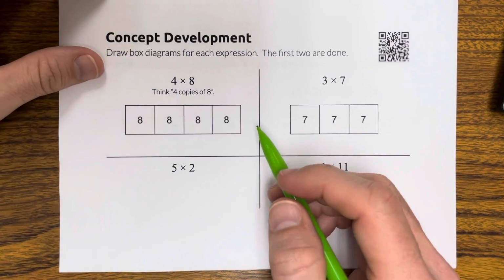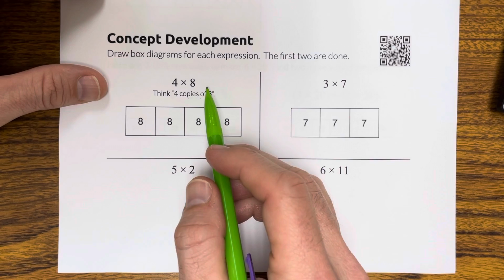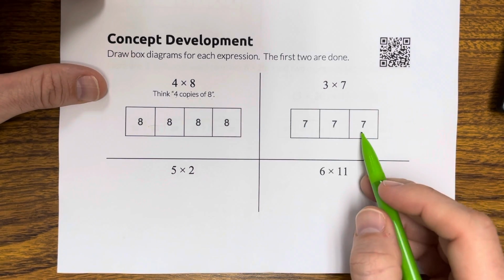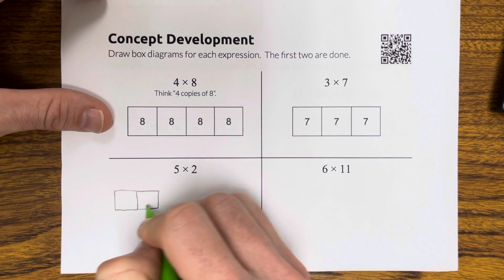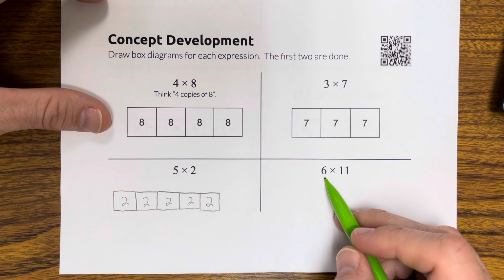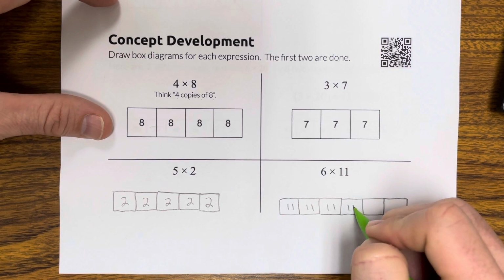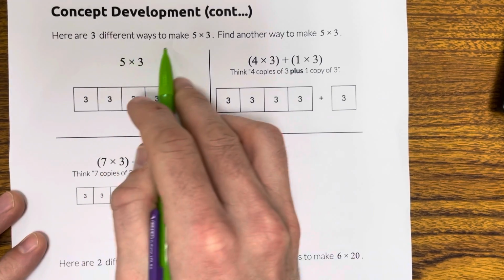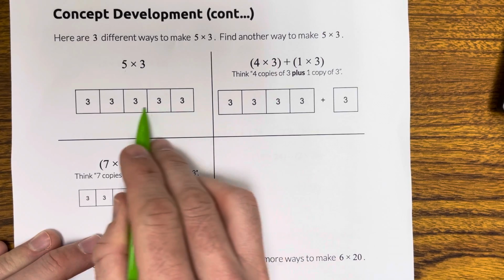Math 5 - M2L4